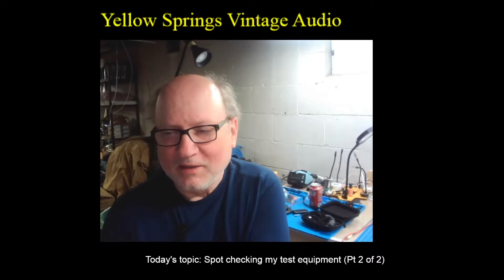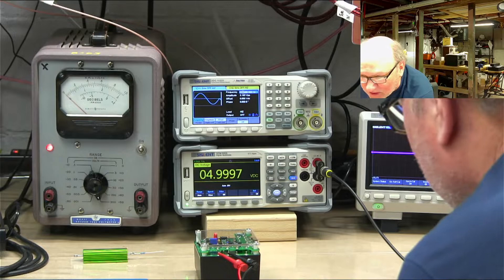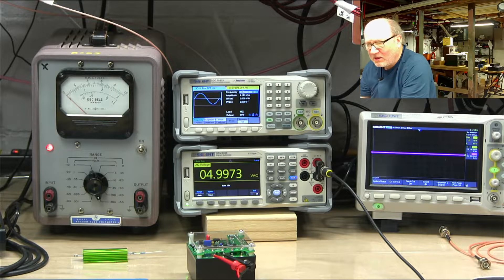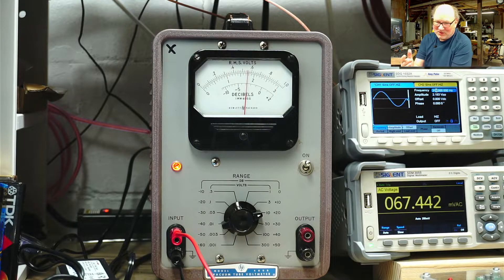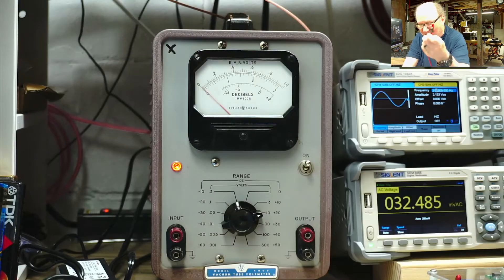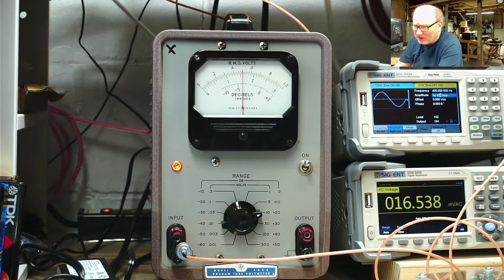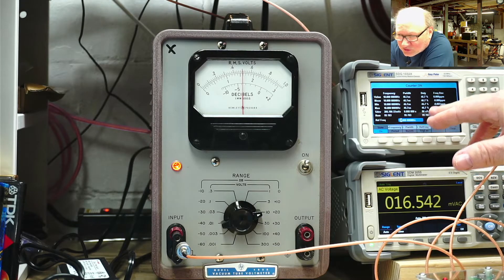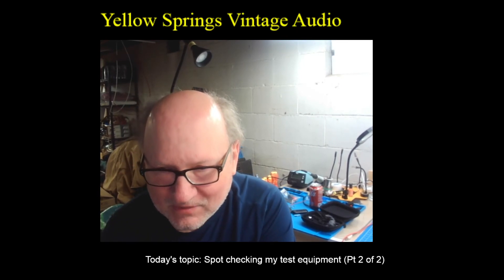Checkout Test Equipment Part 2 of 2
Checkout Test Equipment - Part 2 of 2 – This video is part 2 of 2, in which I show me actually checking my test equipment using the DMMCheck Plus.  I illustrate the issue of trying to measure an AC square wave signal with a Vacuum Tube Voltmeter (VTVM). In Part I, I discuss how to use the DMMCheck Plus to check your test equipment before perform a tape deck alignment. Part 1 covers how to determine the accuracy of your test equipment, the accuracy of the DMMCheck Plus and how to calculate the Test Accuracy Ratio (TAR).

This video was requested by a viewer of a video I made about the DMMCheck Plus device.

The music used in this video is a piece called "The Britons" and is CC0, non attribute, public domain piece downloaded